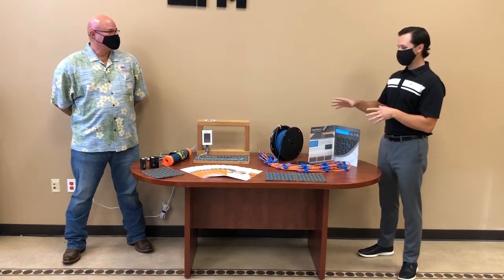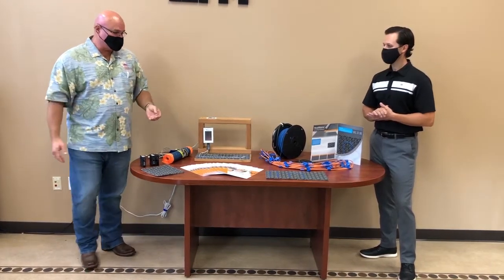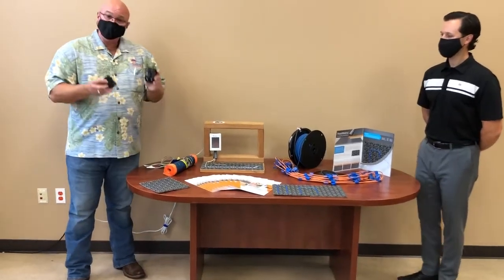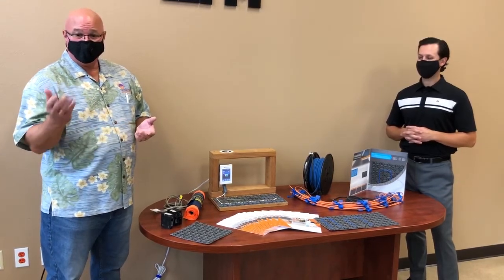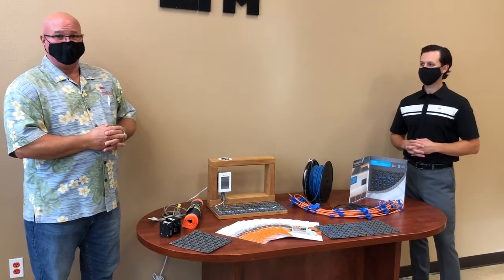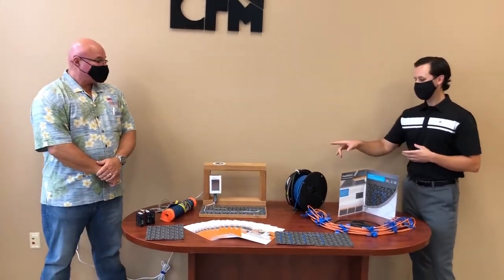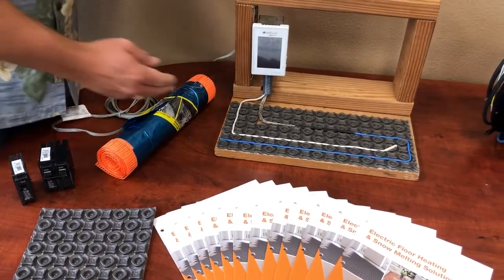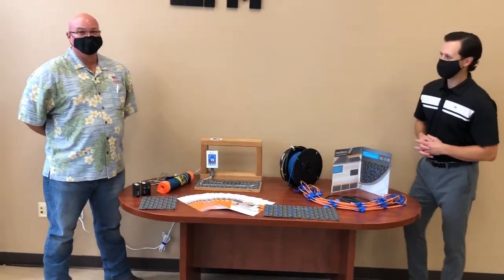Heated Floors with SunTouch WarmWire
SunTouch WarmWire is a series resistance heating cable assembly for installation over plywood, backerboard, or concrete slab (according to ANSI or TCNA guidelines), and then embedded in 3/8 in. (9.5 mm) or greater self-leveling or polymer-modified thin-set mortar.

SunTouch WarmWire cables contain an electric heating wire to provide underfloor heat in bathrooms, kitchens, entryways, and other areas, and are an affordable alternative to radiant heated mats. Approved for installation in shower applications where permitted. Durable, constant-diameter wire is easily secured at 2.5 in., 3 in., or 3.5 in. intervals with CableStrap. Controlled by a SunStat floor sensing thermostat (sold separately). WarmWire is available in various lengths with voltage options of 120 or 240VAC.